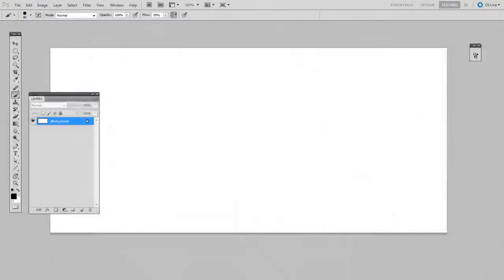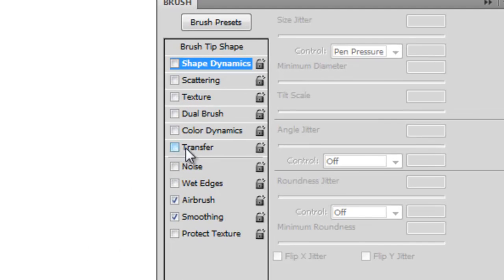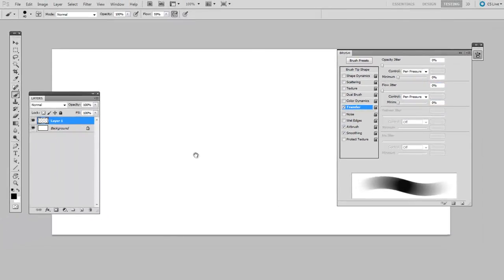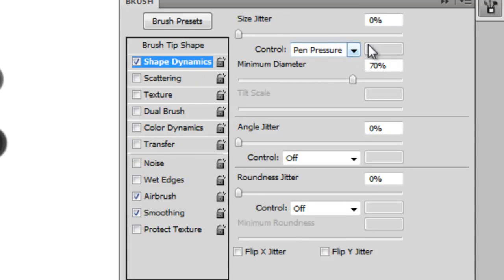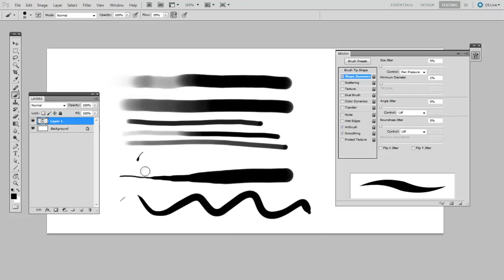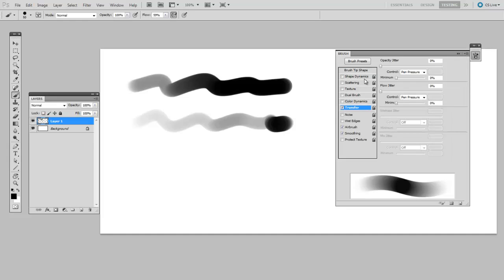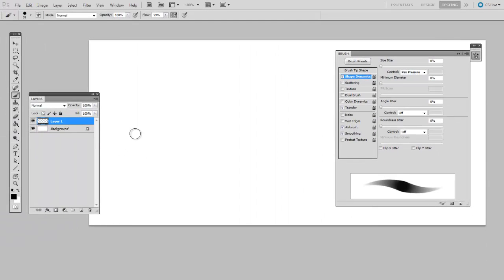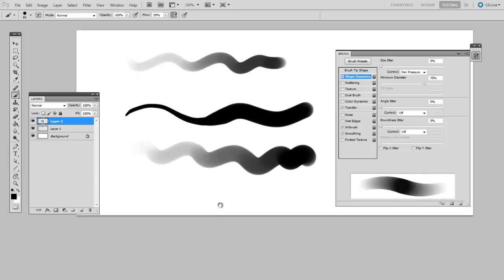21 Digital Painting Brush Control Basics